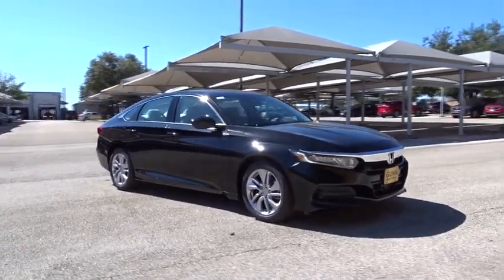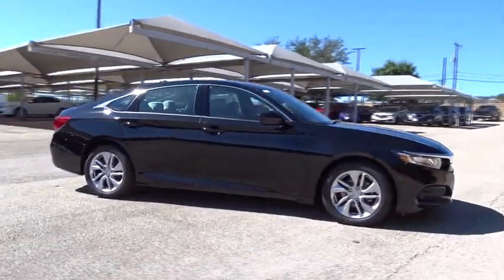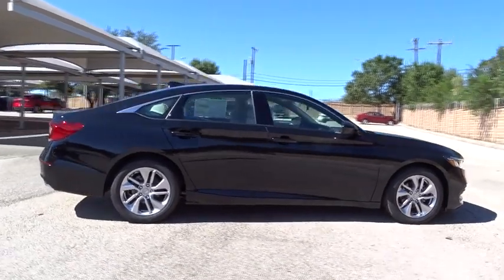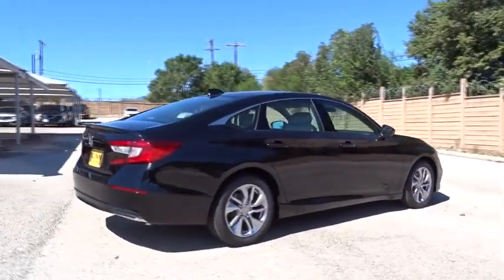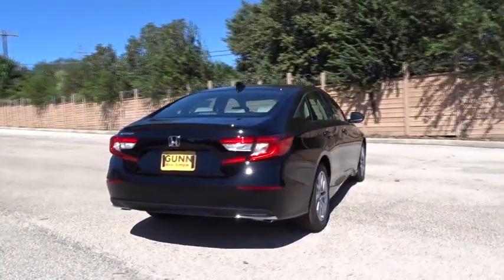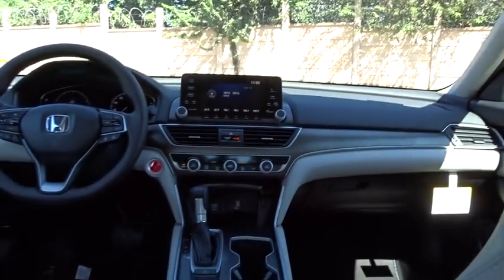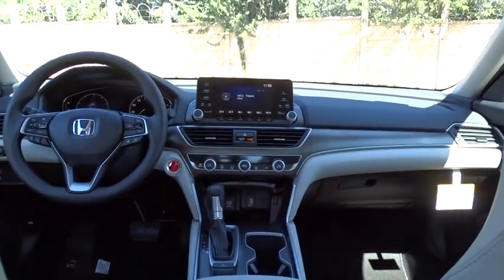2018 Honda Accord Sedan San Antonio, Austin, Houston, Boerne, Dallas, TX H182742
2018 Honda Accord Sedan
2018 Honda Accord Sedan LX 1.5T - Stock#: H182742 - VIN#: 1HGCV1F15JA239416

Gunn Honda
14610 IH-10 W

2018 Honda Accord LX Ivory Cloth. 38/30 Highway/City MPG** The bold new exterior of the 2018 Honda Accord is the result of thoughtful engineering, expressed through strong character lines, LED headlights, and LED fog lights. The front-end is as innovative as it is distinctive, with Active Grille Shutters and Air Curtains that help improve aerodynamics and efficiency. With a muscular fastback-inspired design, the 2018 Accord offers passengers head-turning style with ample space. The quiet cabin features high-quality, soft-touch materials and an expansive front view for an exciting combination or elegance and convenience. The generous trunk space gives you plenty of room for gear, groceries or whatever you need to fill your life with. Accord offers three advanced powertrains, including all new 1.5L and 2.0L turbocharged engines and a next generation two-motor hybrid system. Accord comes with Honda Sensing standard, an intelligent suite of safety and drive assistive technologies that can help you stay aware on the road and could even help avoid a collision.